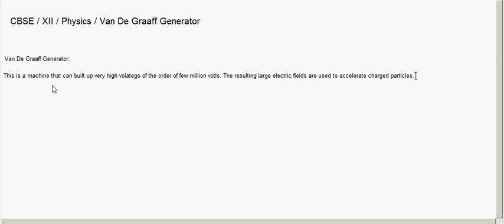eTuitions CBSE Class XII Physics Electrostatic potential and capacitance - Van De Graaff...